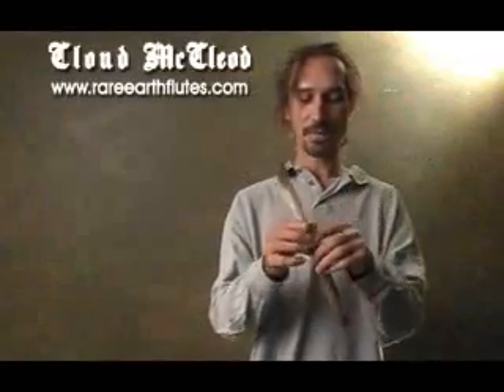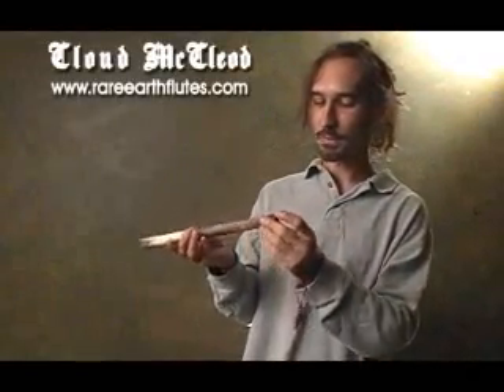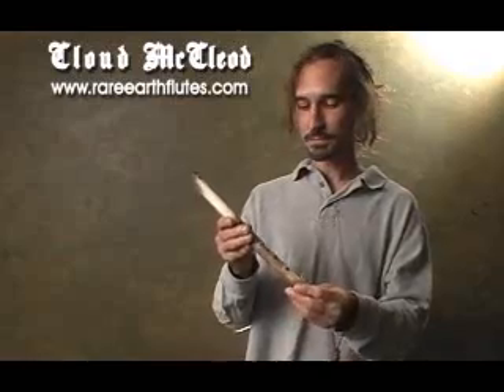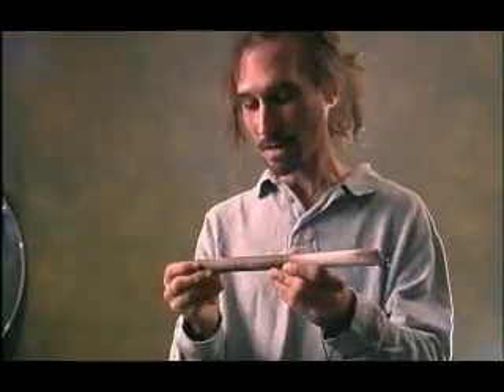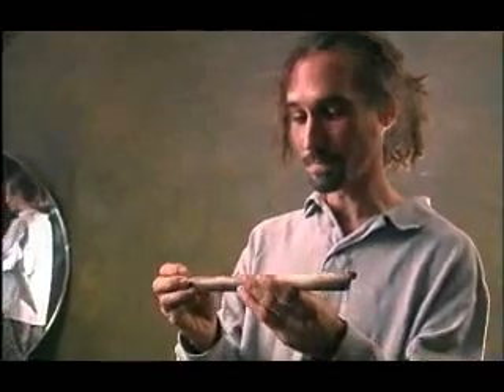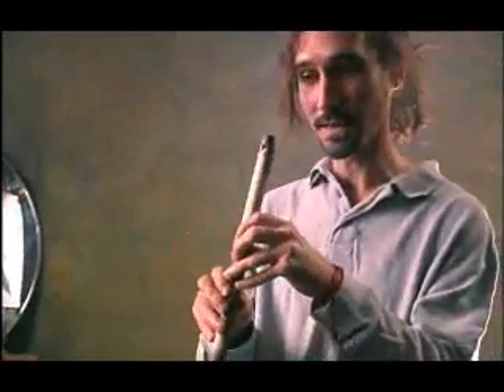Clay pennywhistle in "C"